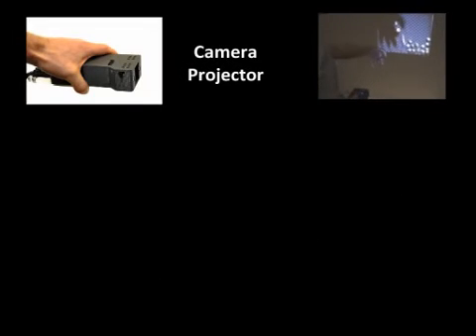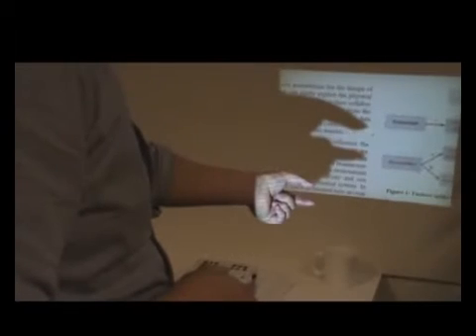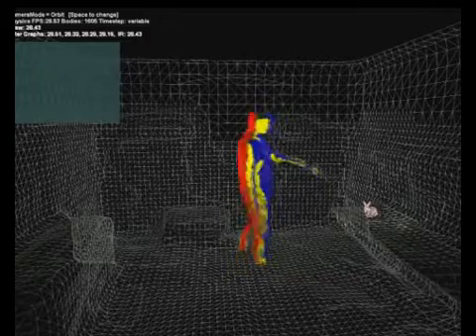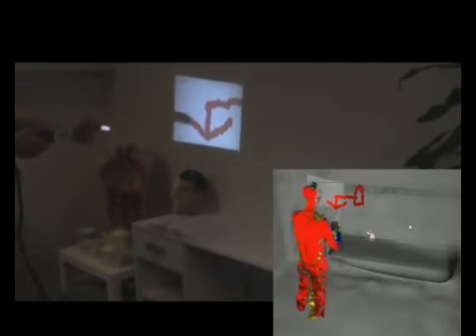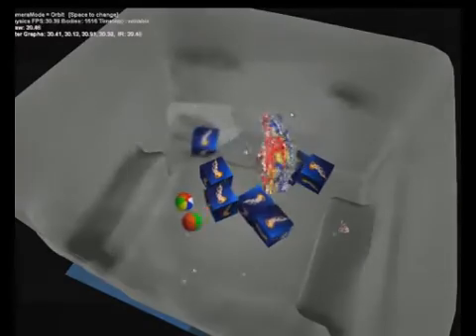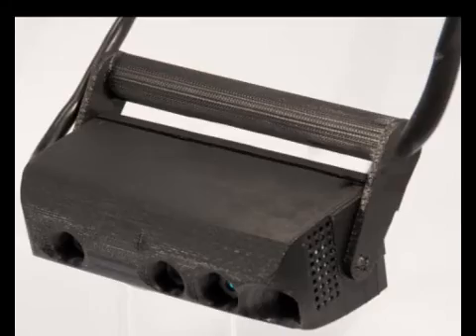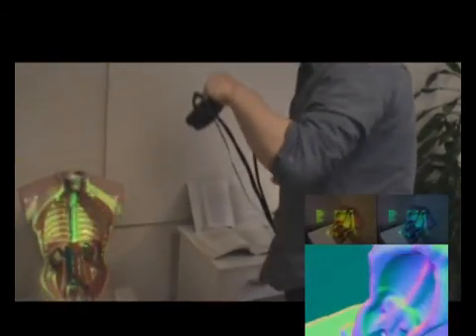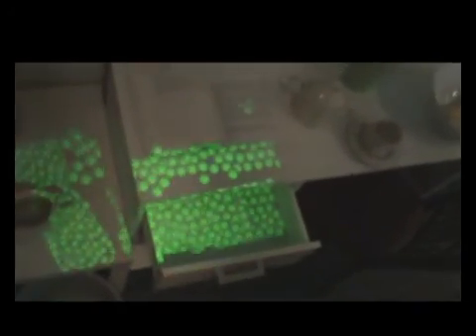Augmented Projector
Handheld projector systems have the potential to enable users to dynamically augment environments with digital graphics. With Augmented Projector we explore new parts of the design space for interacting using handheld projection in indoor spaces, in particular systems that are more 'aware' of the environment in which they are used.